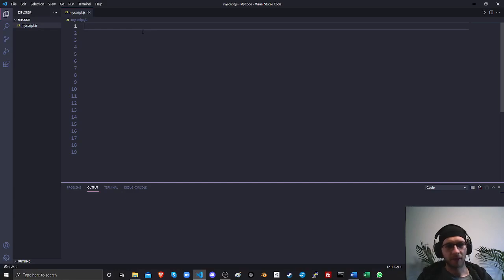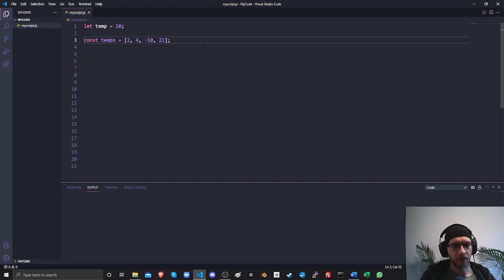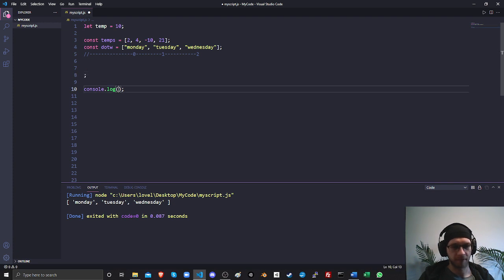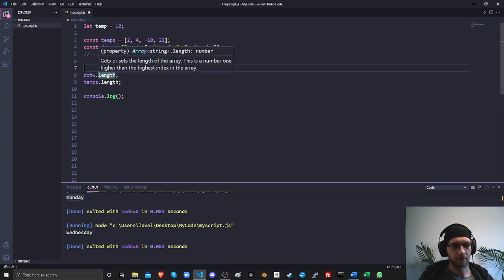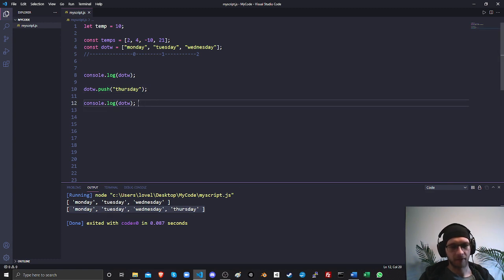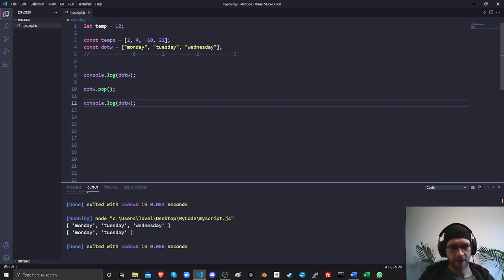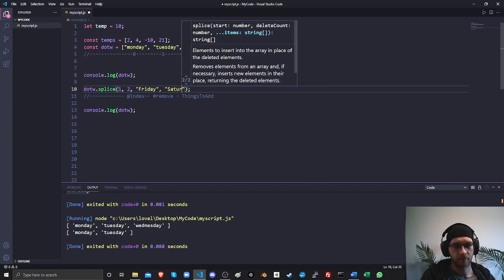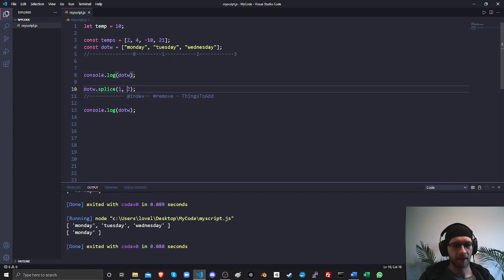10 - Arrays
Make a list of something for easy use.